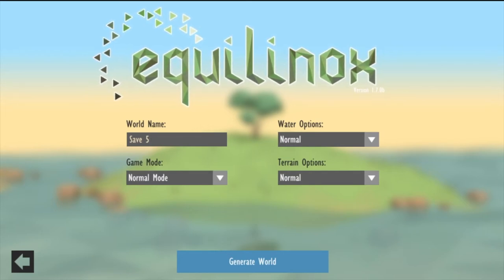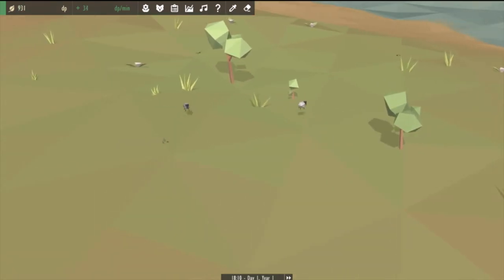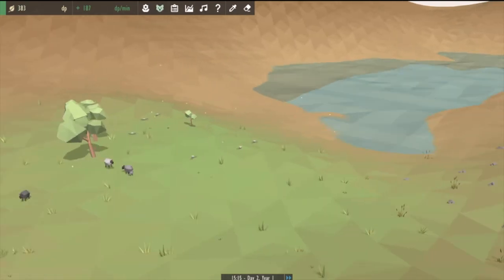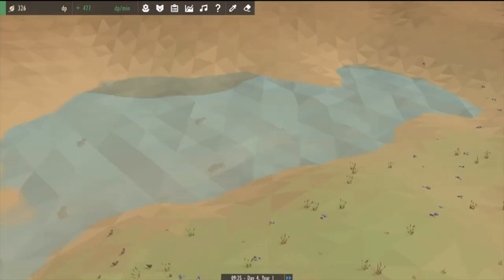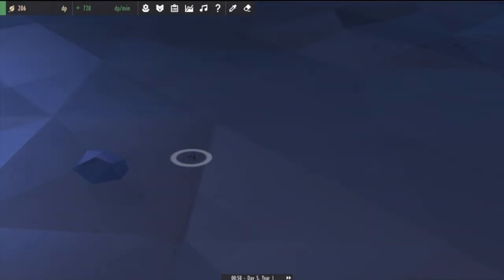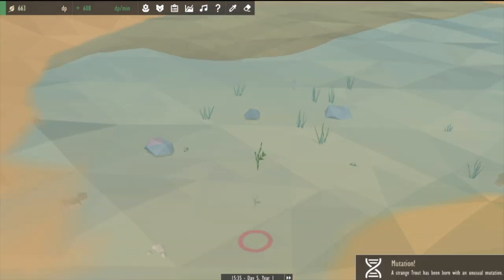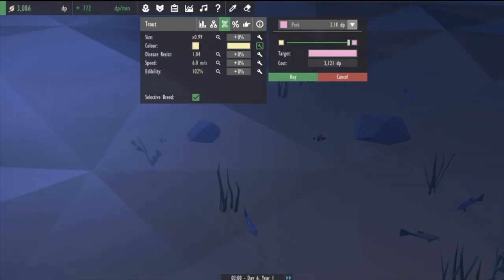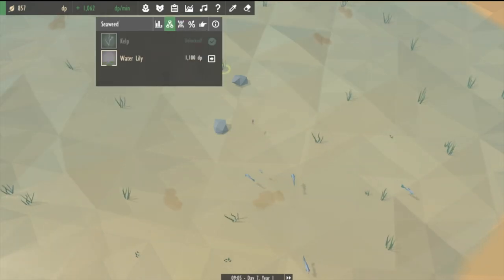The Chicken Empire! Equilinox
We make a chicken empire!